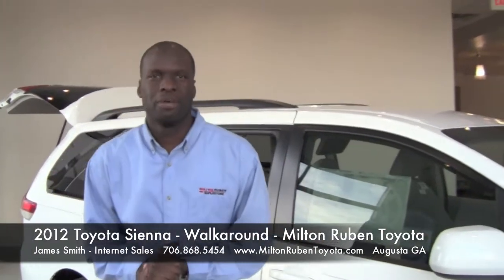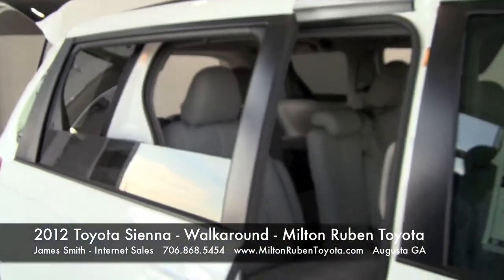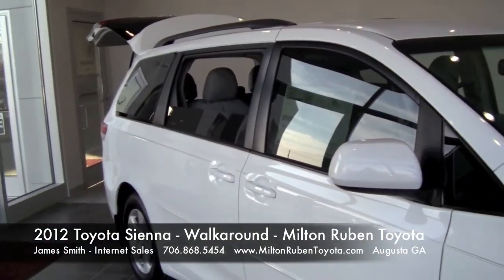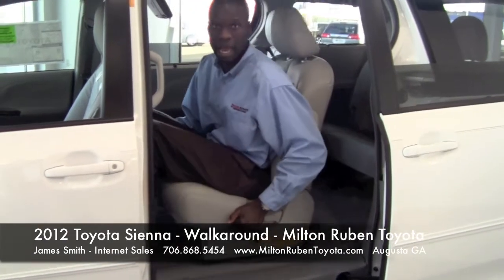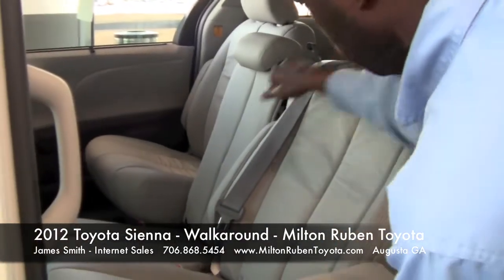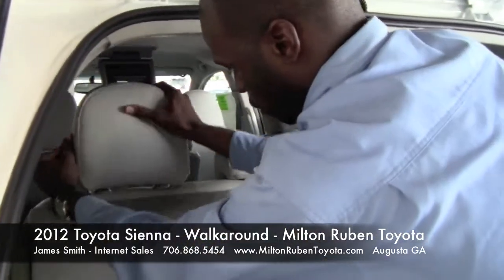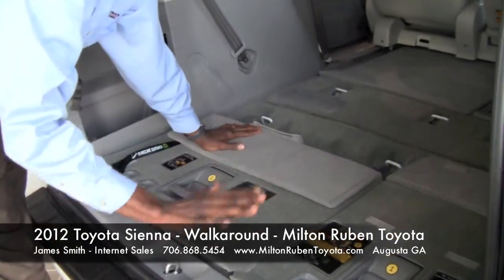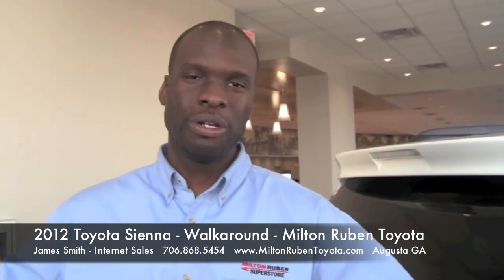2012 Toyota Sienna Walkaround - Milton Ruben Toyota - Toyota Dealer - Augusta GA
2012 Toyota Sienna Walkaround - Milton Ruben Toyota - Toyota Dealer - Augusta GA. James Smith shares some of the best features of the 2012 Sienna LE model, an 8 passenger vehicle with great gas mileage and available with a V6 or 4cyl. Built in America, it is the #1 seller for the minivan category. It has dual power open doors, 7 airbags, jam protection, keyless entry remote, standard alloy wheels, tire pressure monitor, and lots of space for hauling people and goods. Look for heated mirrors,reclining seats, an center stowable seat, spacious rear cargo with stowable third row seating, backup camera.